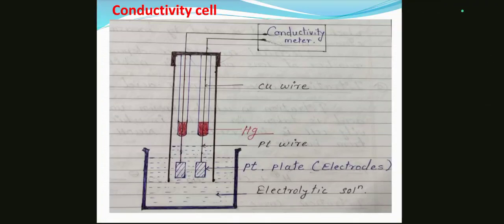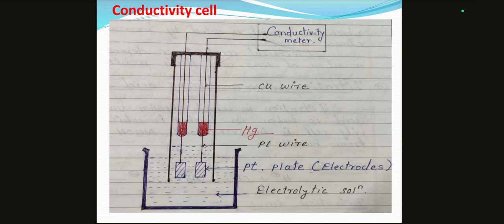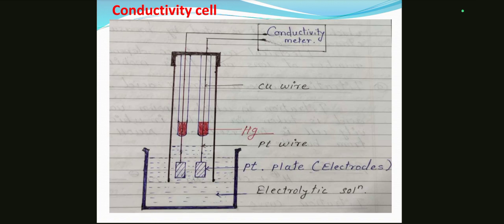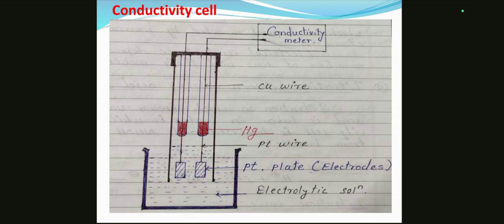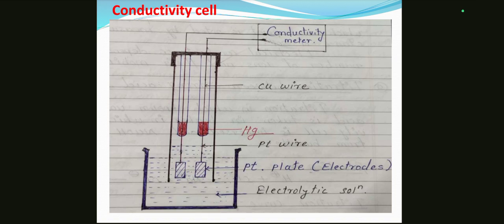4.Instrumental Methods of Analysis - Conductivity Cell- Dr.Anil G. Darekar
Engineering Chemistry-Unit-2-Instrumental Methods of Analysis